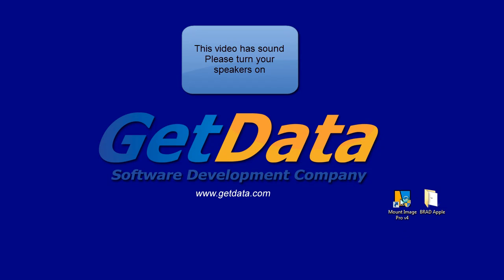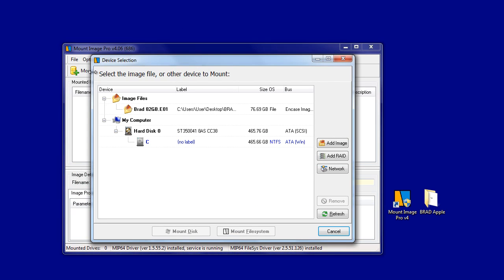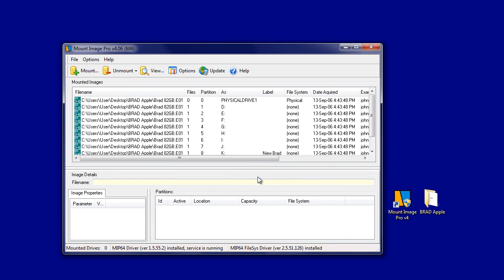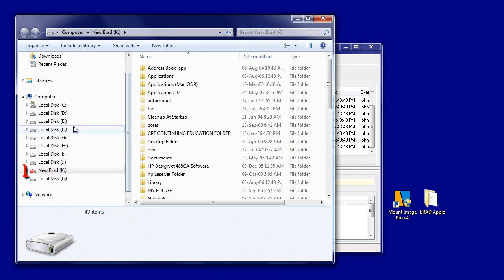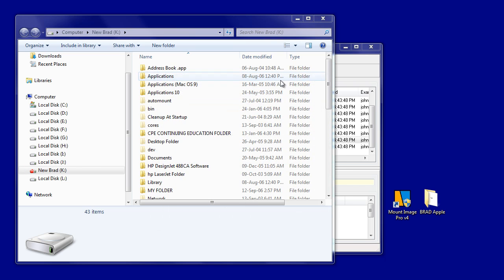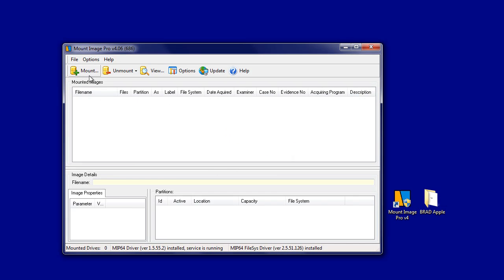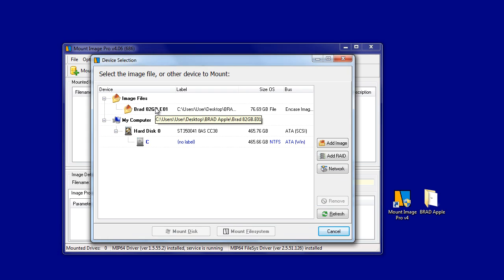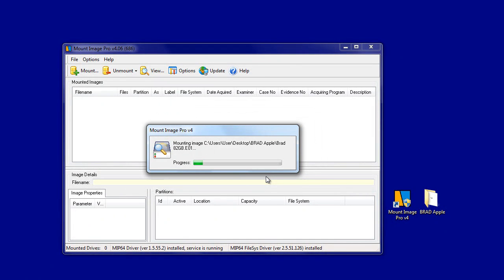MIPv4 - Mount Macintosh image files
Mount Image Pro v4 (MIPv4) is computer forensics software to mount forensic image files. This video demonstrates how to mount an EnCase image of a Macintosh hard drive using both a third party drive and using the MIPv4 file system drive.